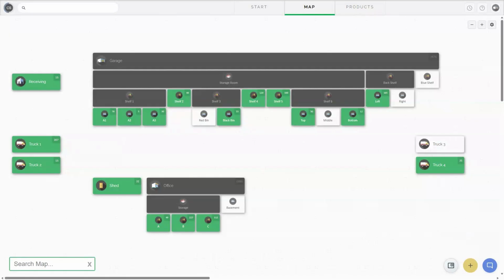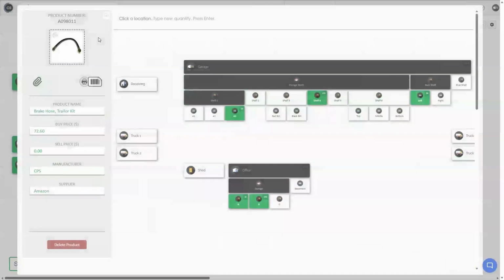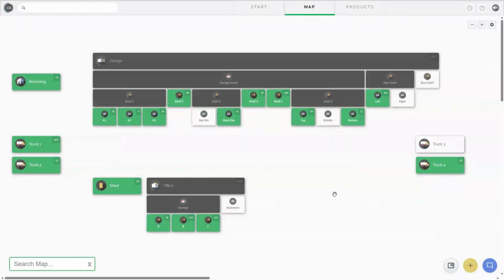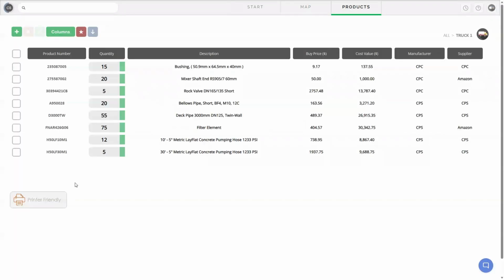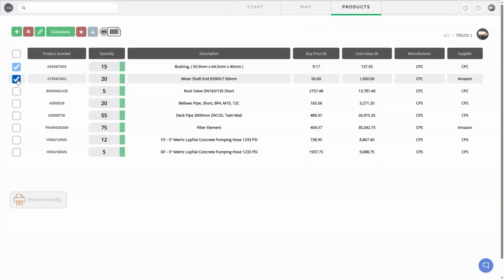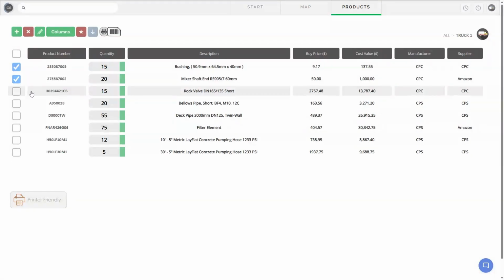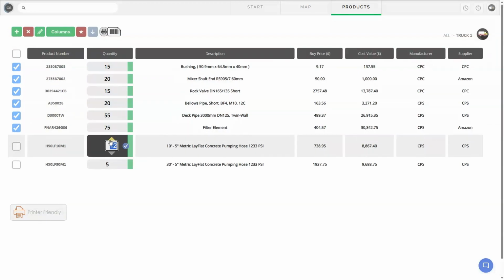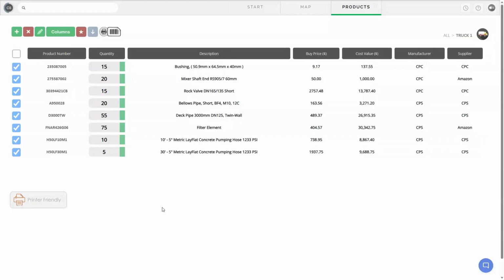How to Update Inventory Counts in CyberStockroom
Learn how to update inventory counts in CyberStockroom to keep your stock levels accurate. This tutorial shows how to adjust quantities, correct inventory records, and maintain reliable counts across warehouses, shelves, bins, rooms, vehicles, job sites, and other locations.

Use this process for cycle counts, physical inventory checks, stock corrections, and day-to-day inventory accuracy.

Ready to manage your own inventory this way?

CyberStockroom is visual inventory management software that helps teams find items, receive stock, transfer inventory, issue materials, update counts, and manage inventory locations more easily.